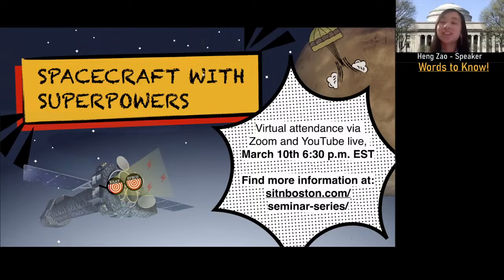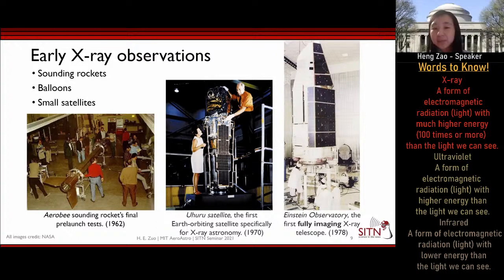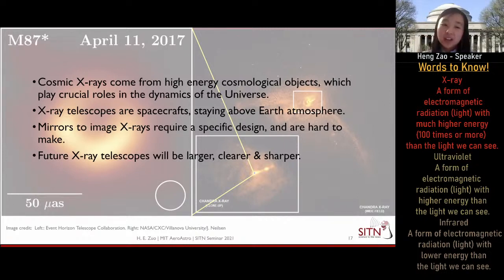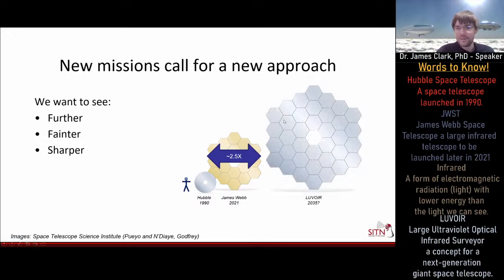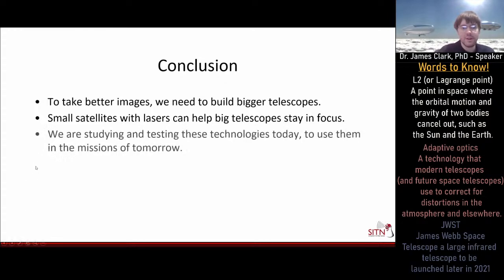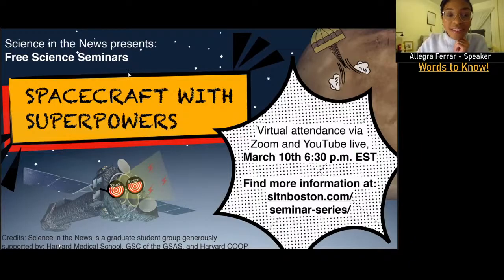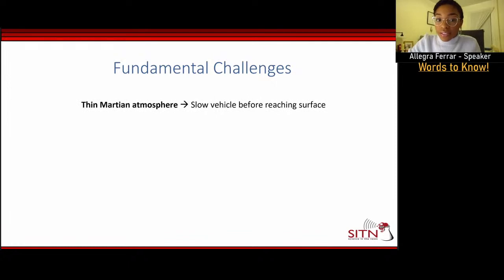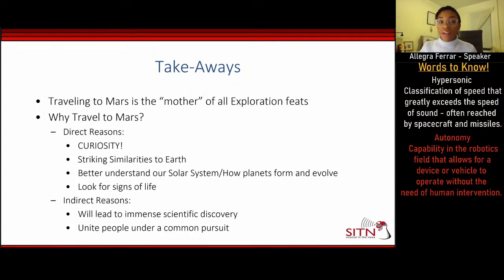Spacecraft with Superpowers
Introduction
X-ray vision, laser vision, supersonic retropropulsion, force fields and heat shields -- these might sound like the powers of comic-book superheroes, but they’re actually technologies that spacecraft use to study and explore the universe!
Speakers

Heng Zuo is a Ph.D. student in the MIT Department of Aeronautics & Astronautics and a research assistant at MIT Kavli Institute for Astrophysics Research. Her research is mainly focused on the design and development of novel methods for fabricating and correcting space optics for high-resolution X-ray space telescopes. Her hobbies include various sports and exercises, music instruments, baking, and star-gazing!

Jim Clark is a graduate of and postdoctoral researcher in the MIT Department of Aeronautics and Astronautics.  He designs small satellites that use lasers to enable future generations of big astronomy missions.  He has previously worked on concepts for floating airships in the skies of Venus, reusable Mars shuttles, and detecting extraterrestrial laser beams.  Back on Earth, he plays the trombone and baritone, and builds LEGO spaceships.

Allegra Farrar is a first-year graduate student in the Aeronautics and Astronautics Department at MIT. Her research concerns building up the capabilities of landing a large-scale crewed mission on Mars using trajectory optimization and autonomous spacecraft control for proper navigation of the martian atmosphere. This work will support greater opportunities to perform space exploration in the future. Aside from her research, Allegra is a dancer and enjoys vinyl record collecting.